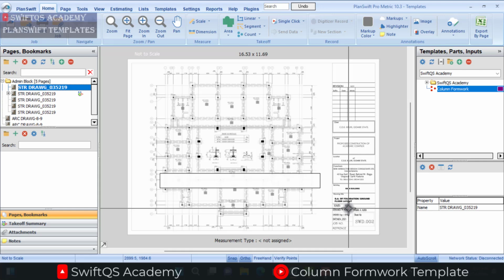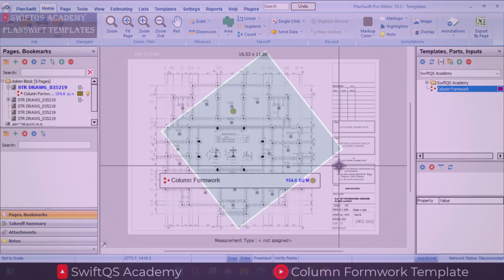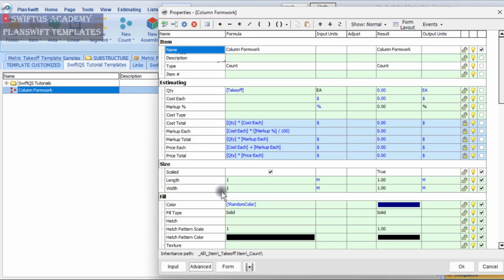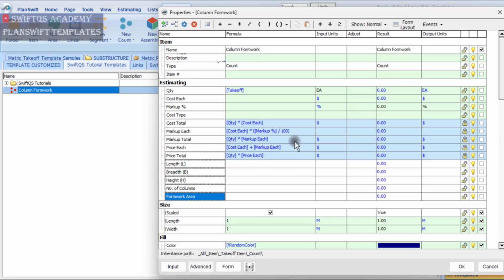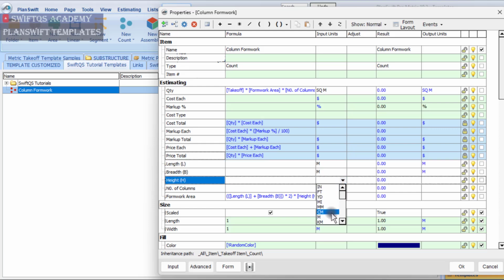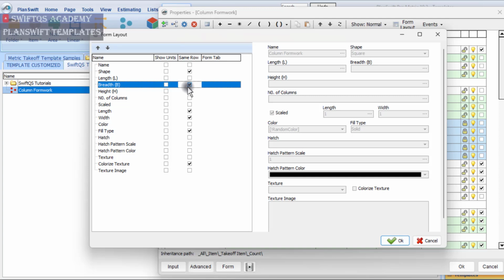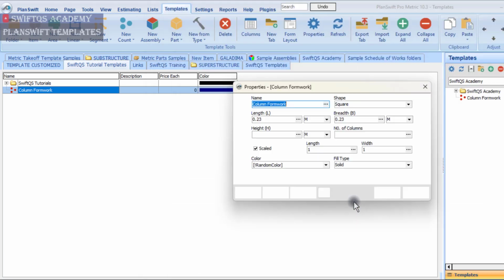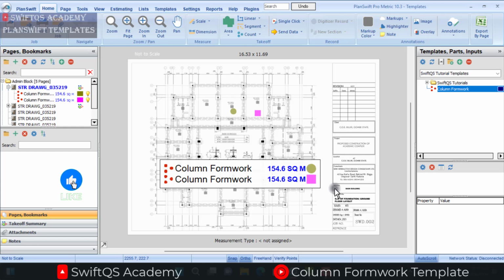PlanSwift Column Formwork Template Tutorial | Auto Calculate Formwork Quantities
Learn how to create a reusable Column Formwork Template in PlanSwift for faster and more accurate takeoffs.

In this tutorial, you'll learn how to automate column formwork calculations, eliminate repetitive manual calculations, and create reusable templates that can be applied across multiple projects.

This video is part of the Reusable PlanSwift Templates Series by SwiftQS Academy.